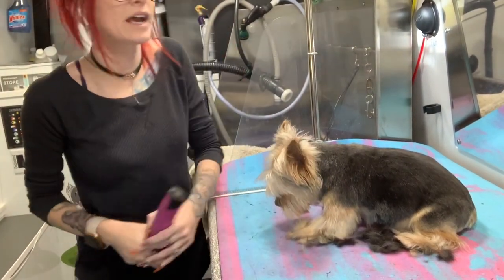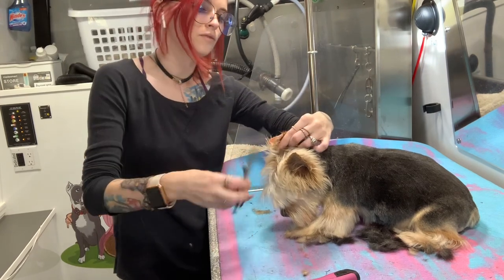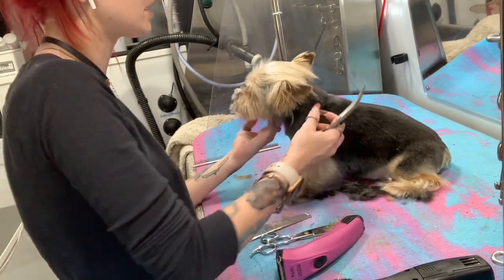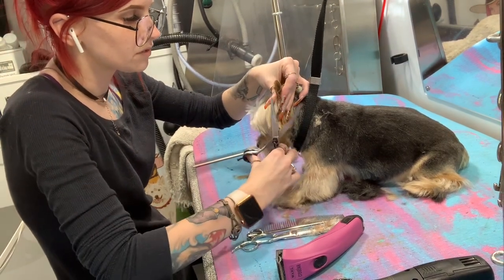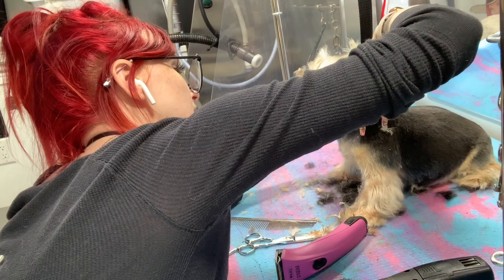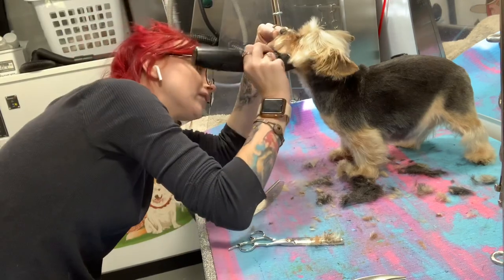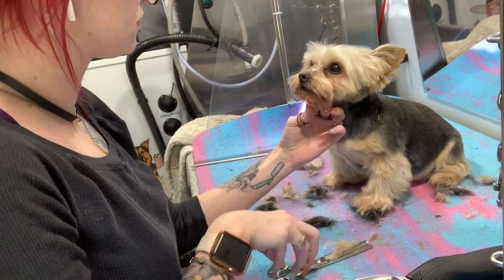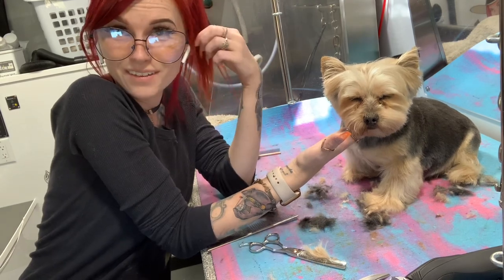Yorkie Face Tutorial (tipped ears/hand scissor)